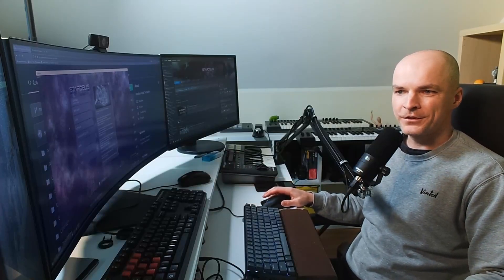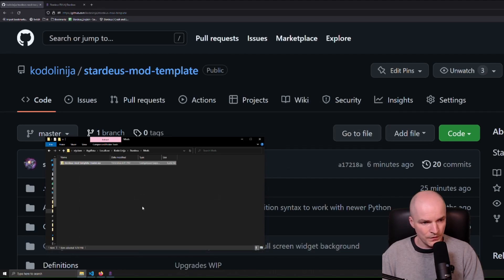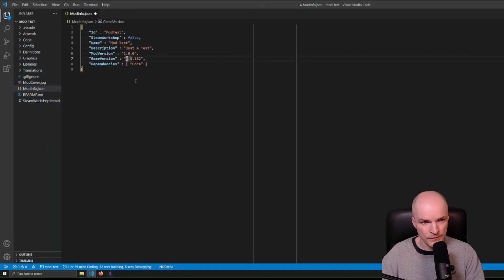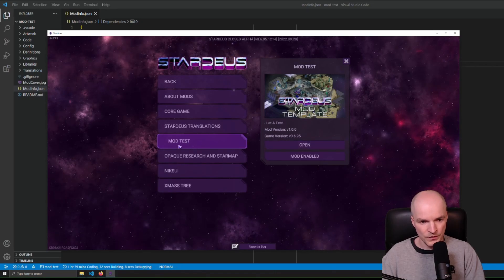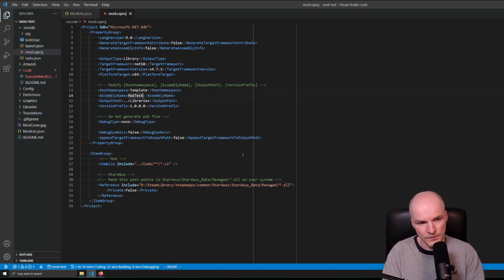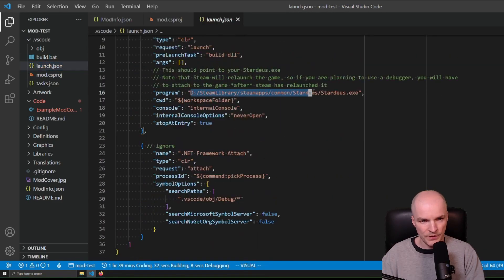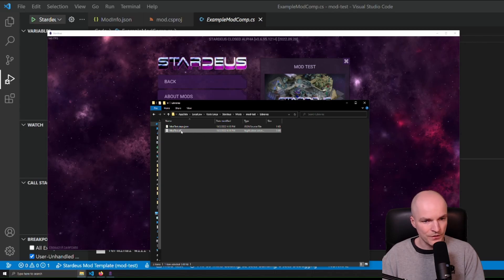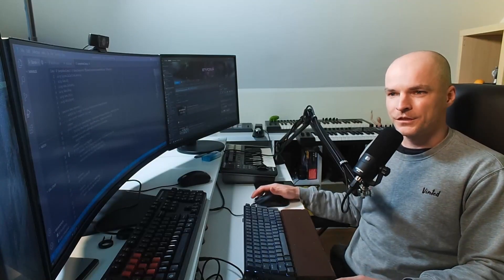Stardeus Modding: How to compile a mod with C# DLL file using Visual Studio Code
Chapters
0:00 Intro
0:12 Finding the Mods folder
0:42 Stardeus Mod Template
1:45 Editing ModInfo.json
2:18 Changing ModCover.jpg
2:25 Removing SteamWorkshopItemId
2:38 Trying the Mod
3:28 Code/ ExampleModComp.cs
4:06 Editing .vscode/mod.csproj
5:15 Editing .vscode/launch.json
5:24 Compiling the DLL file (F5)
5:39 About attaching a debugger
6:04 Verifying the compiled DLL file
6:25 The End